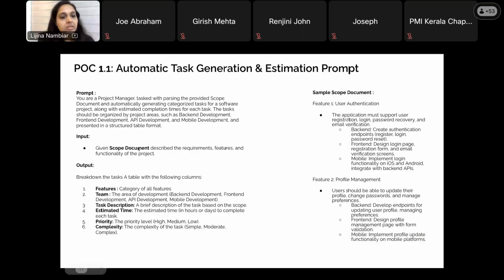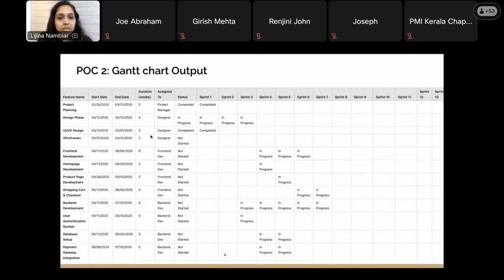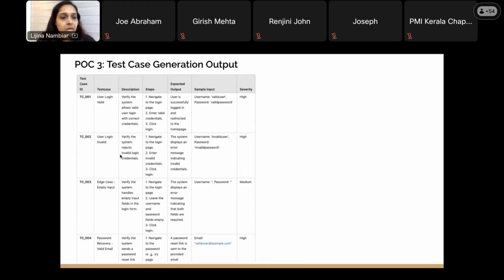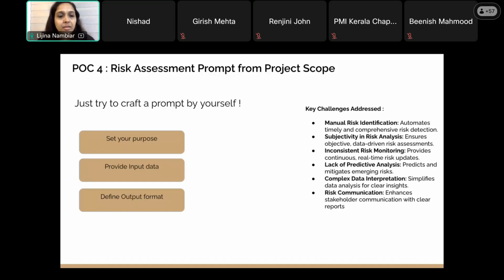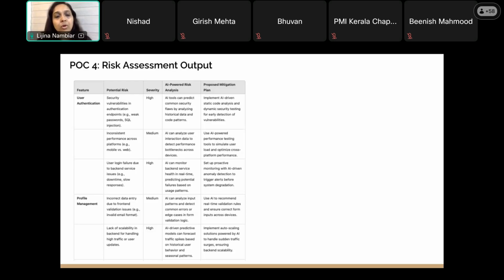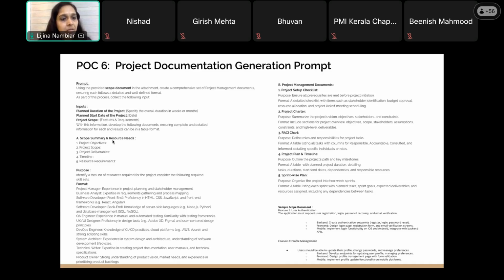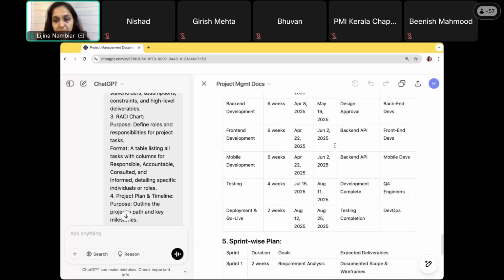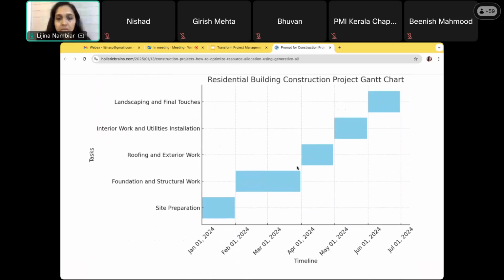PMIK Whiztalk #8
Whiz talks #8: "Transform Project Management with Generative AI.